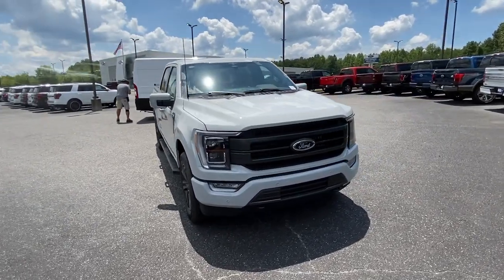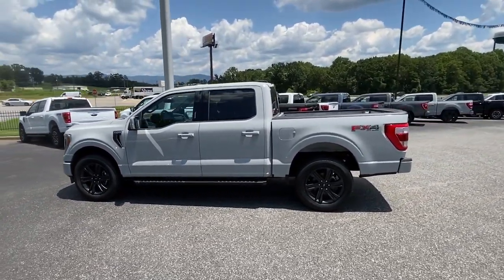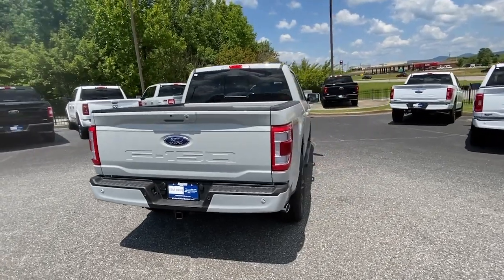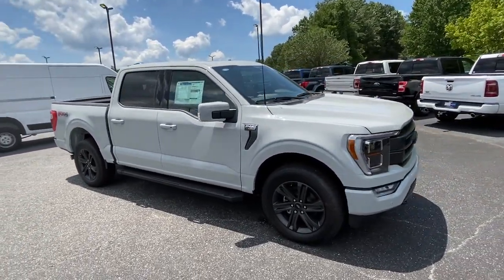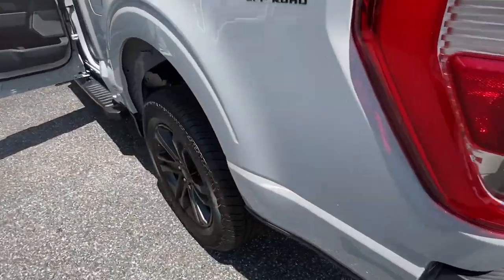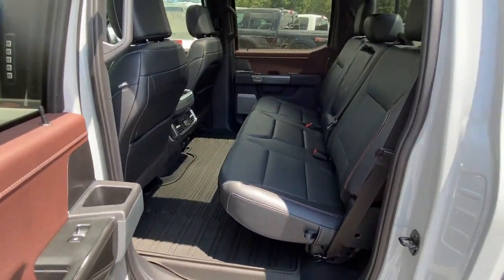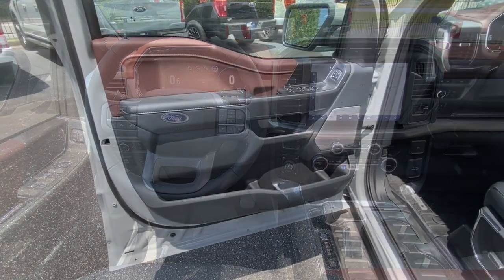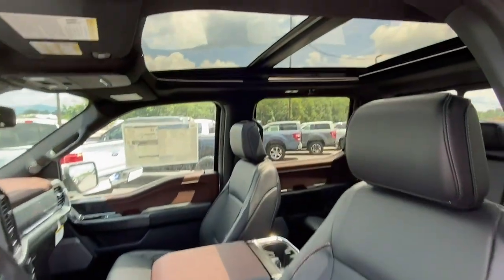2023 Ford F-150 Jasper, Canton, Woodstock, Alpharetta, Kennesaw, GA F8278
Avalanche New 2023 Ford F-150 Lariat available in Jasper, Georgia at Shottenkirk Ford of Jasper. Servicing the Canton, Woodstock, Alpharetta, Kennesaw, GA area.